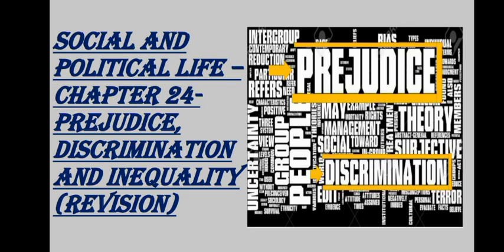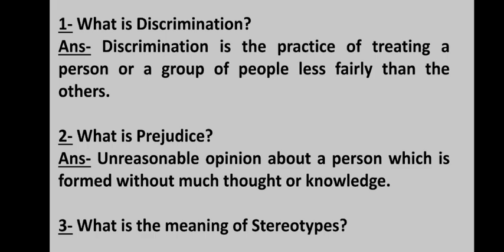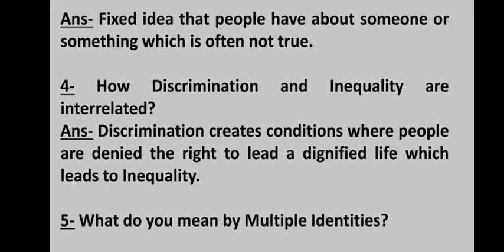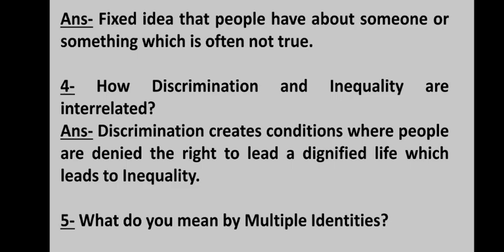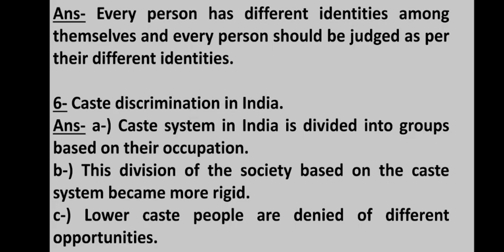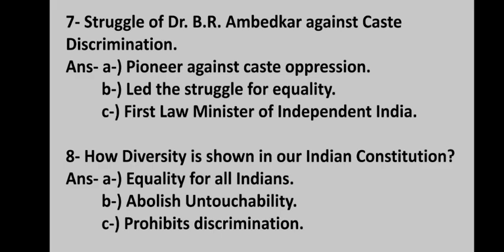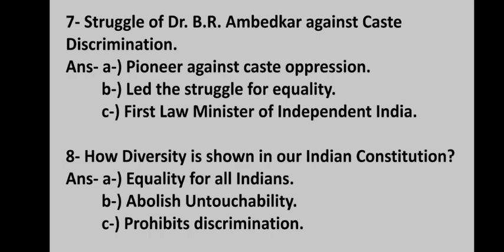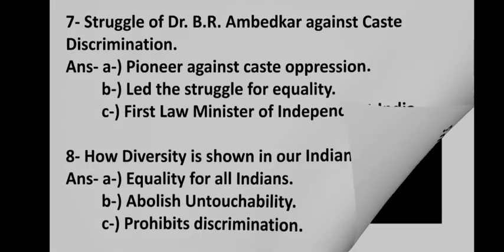Class 6-Social Studies (Social and political life) Chapter 24 (Revision)